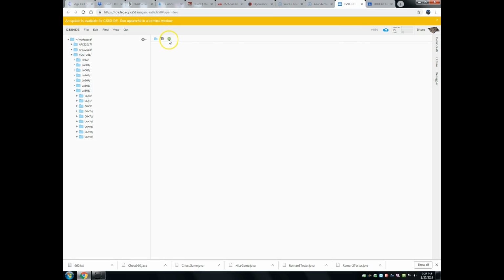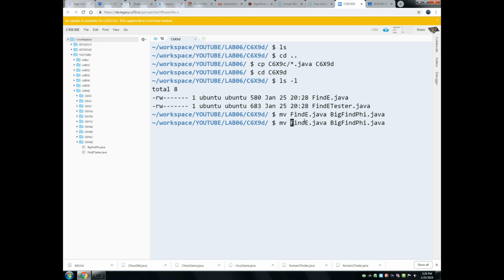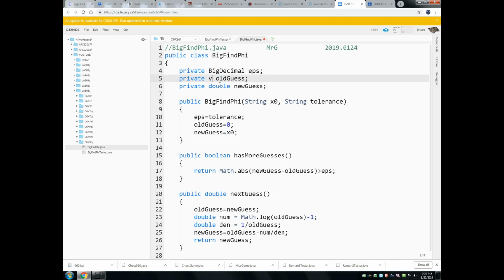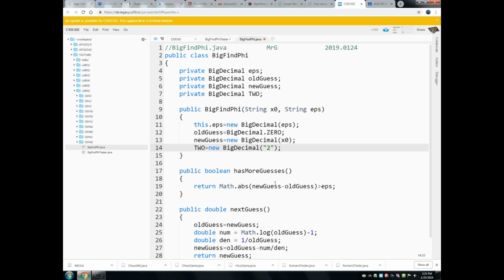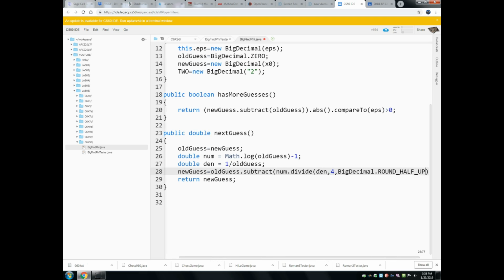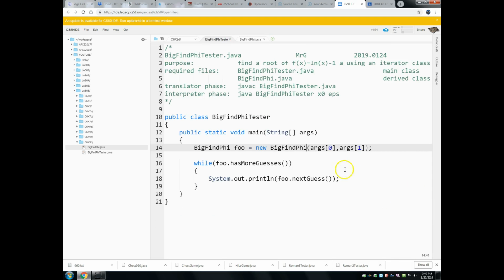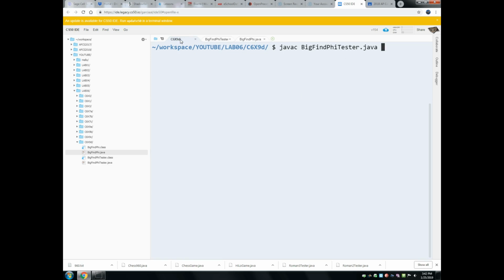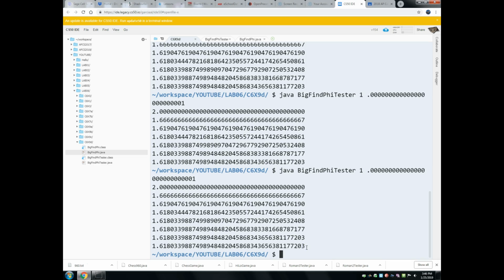C6X9d BigFindPhi.java with BigDecimal Objects!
We revisit Newton's Method once more trying to calculate answers more accurately than we can with doubles.